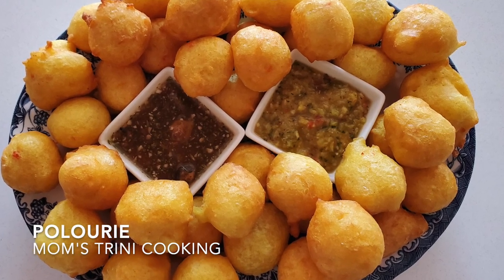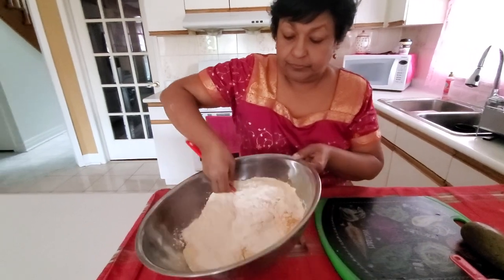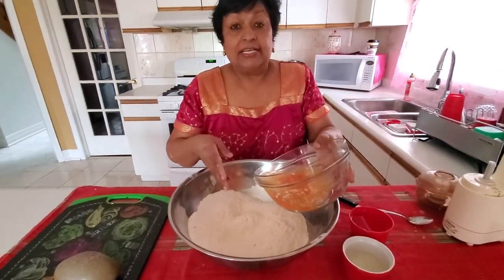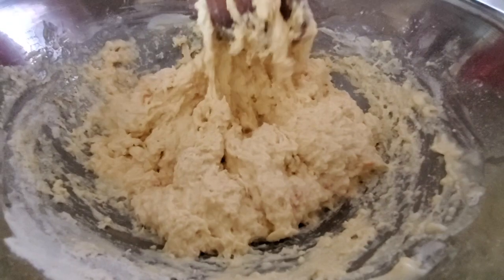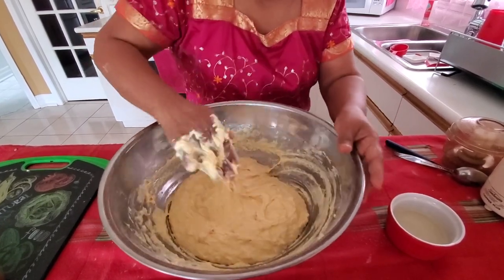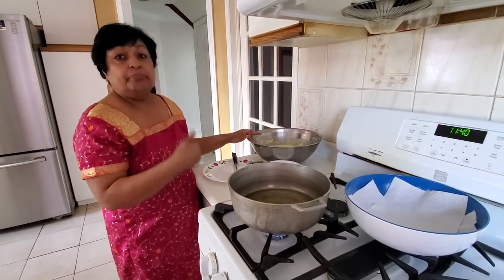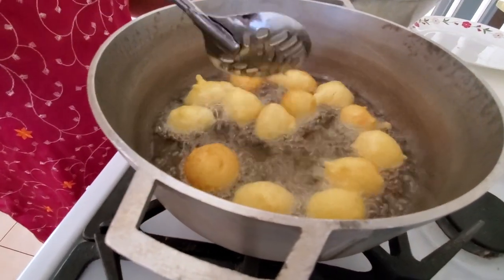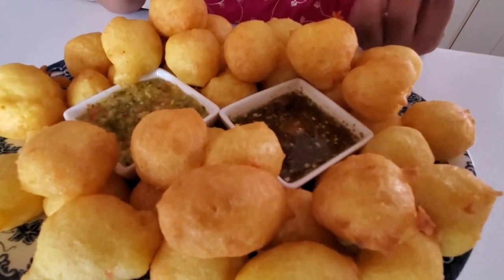Polourie - Mom's Trini Cooking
For this recipe you will need:

4 cups of flour
½ cup of grind dhal flour (split pea flour)
¾ tbsp. baking powder
1 tsp. salt
½ tsp saffron powder
1 tsp. instant yeast
4 cloves of garlic
1 hot pepper
1 tbsp of vegetable oil
Oil for frying
4 cups of warm water